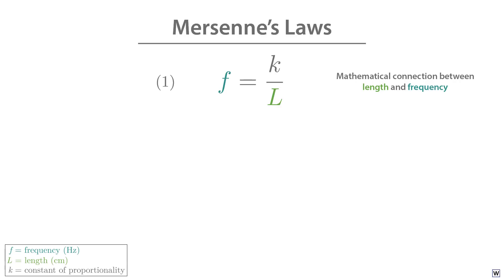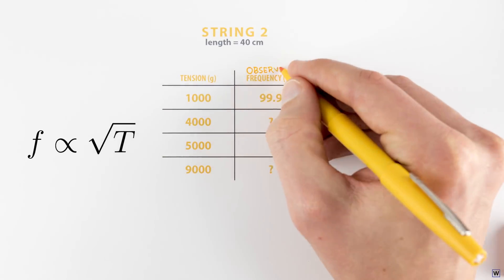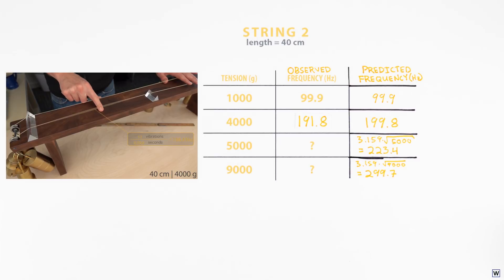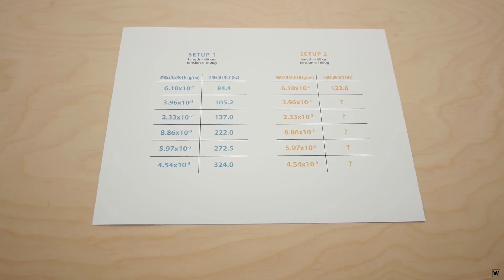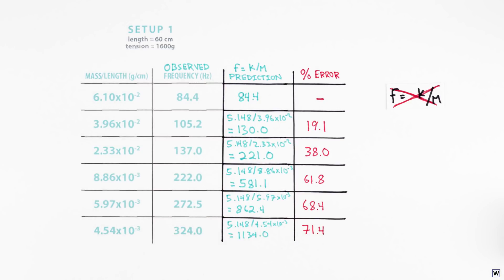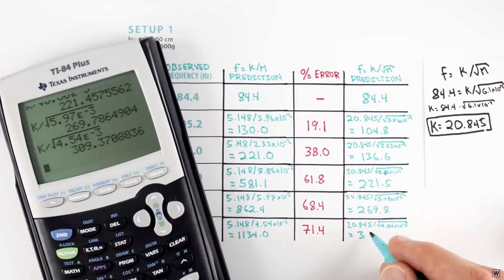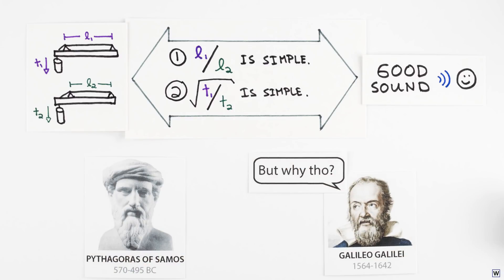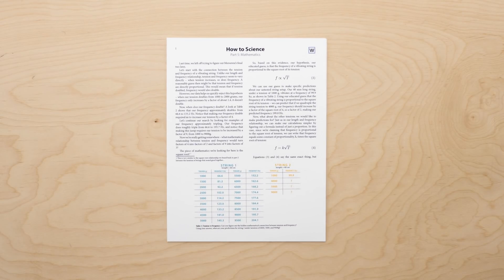How to Science [Part 5: Mathematics]